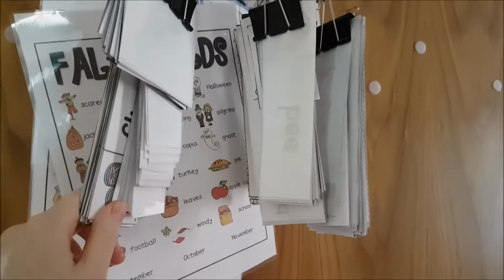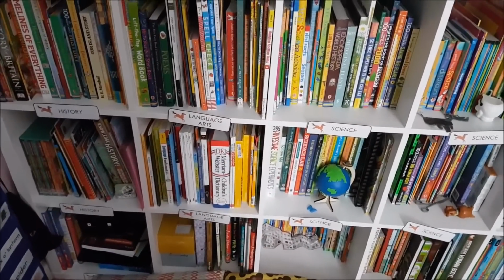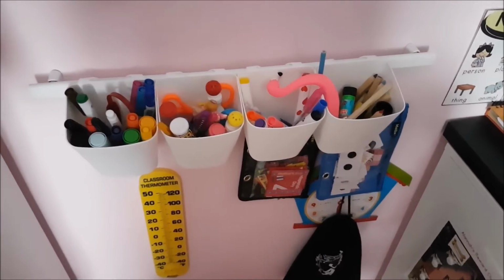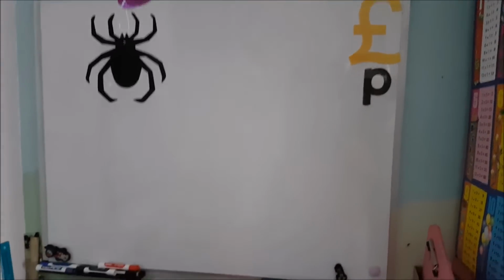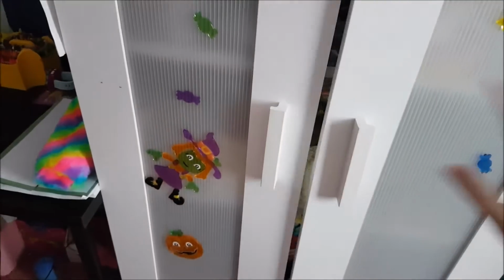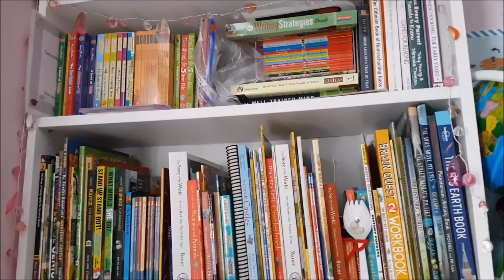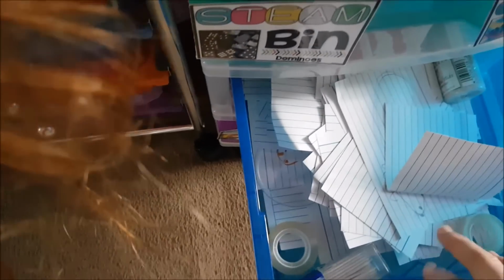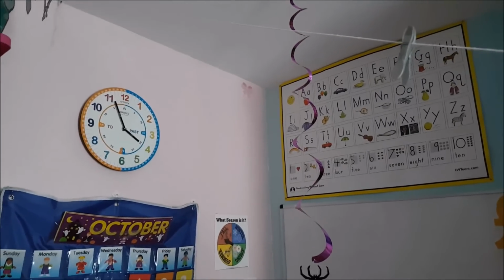HOME SCHOOL ROOM TOUR- Collab